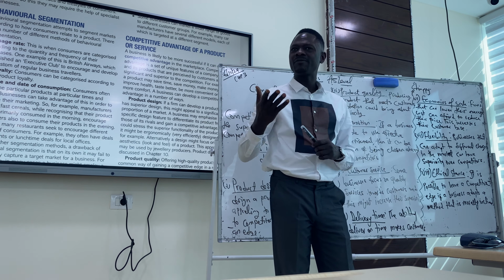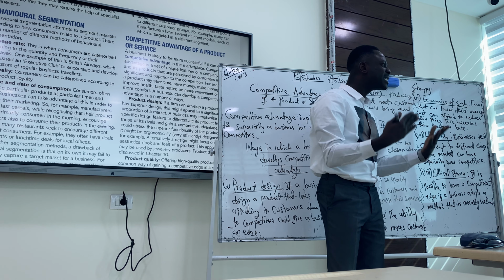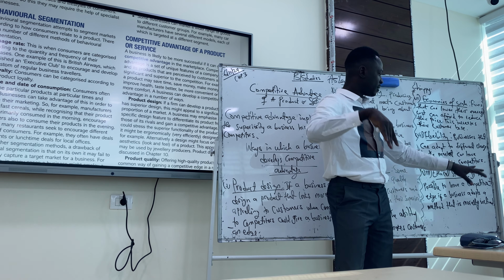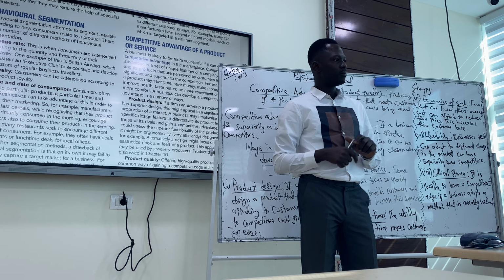Business AS’LEVEL (Competitive Advantage)